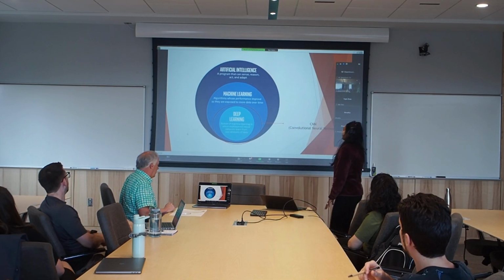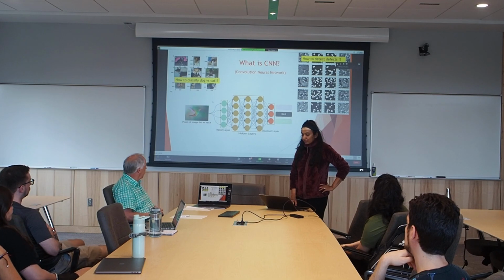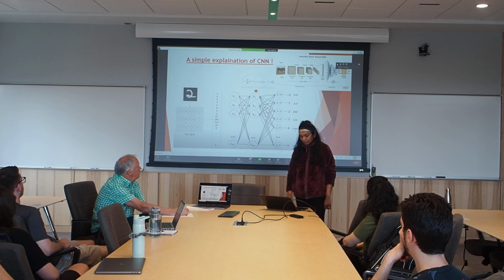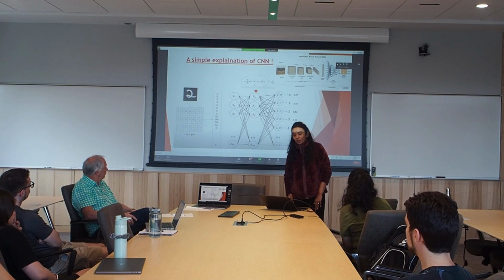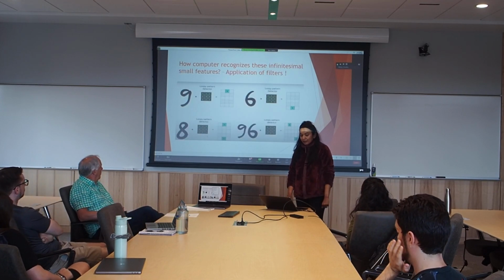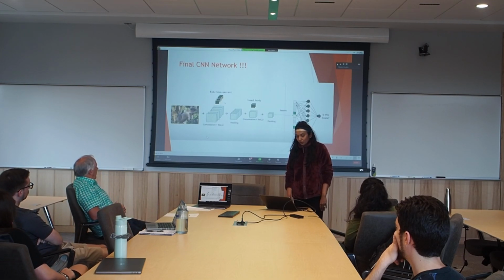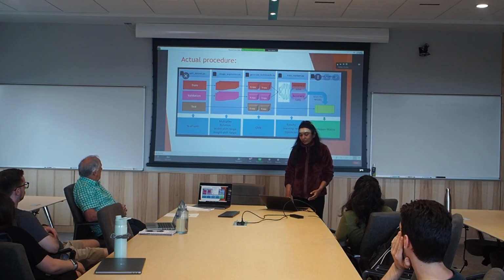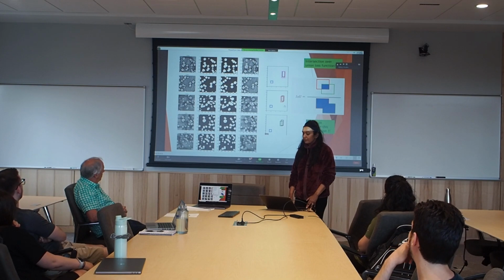Machine Learning Intro Discussion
An introductory discussion about Machine learning and how it can be applied to Electron Microscopy for Nuclear Materials